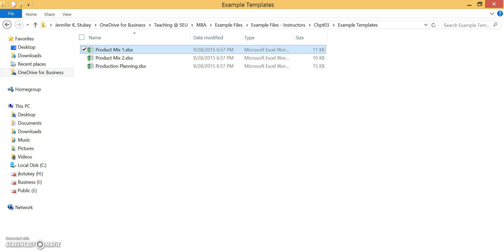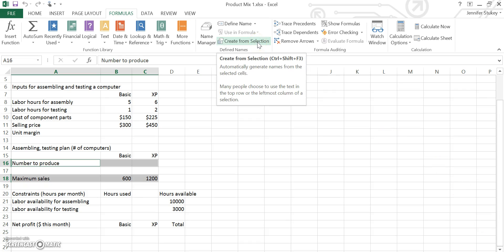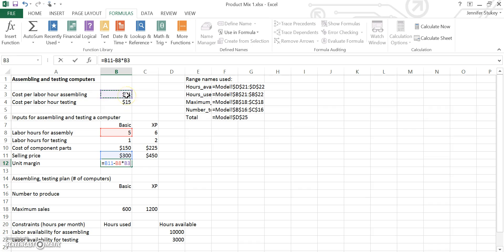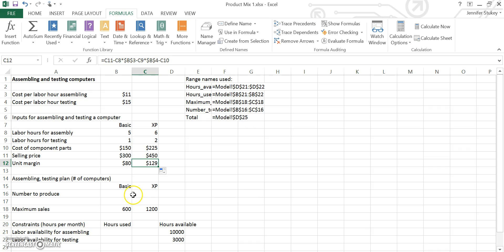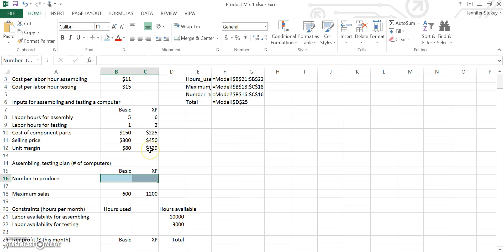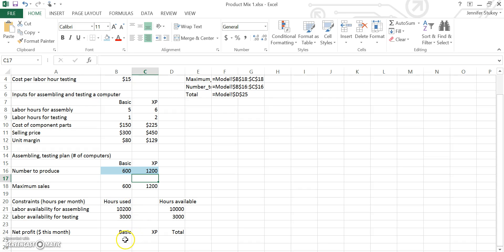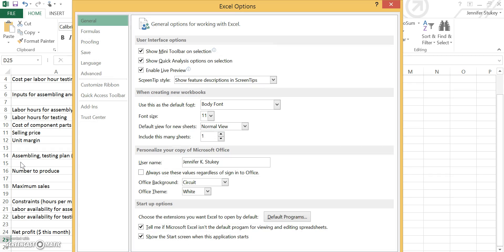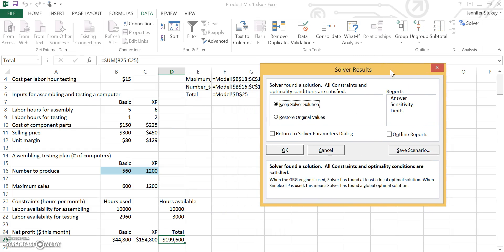Decision Making Ch 3 Part I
This video shows students how to perform a basic Solver problem in Excel.